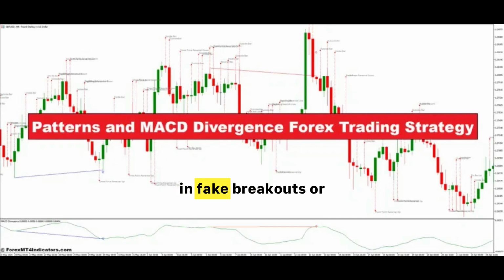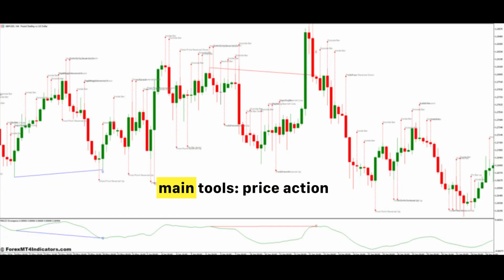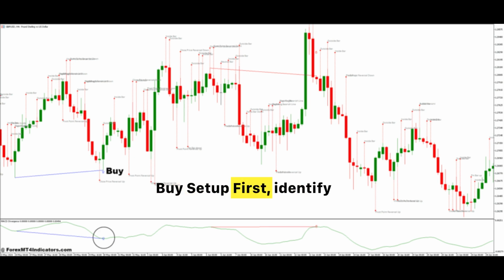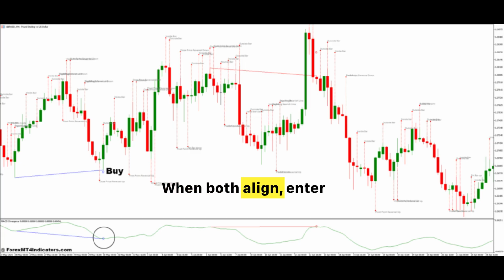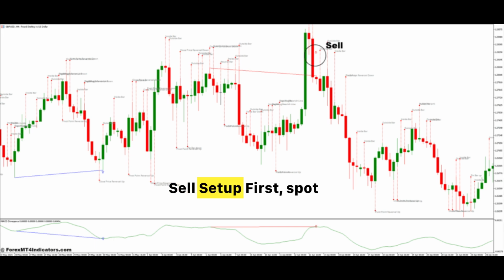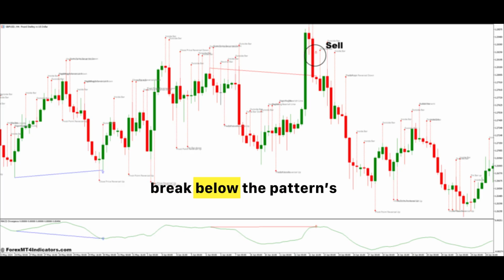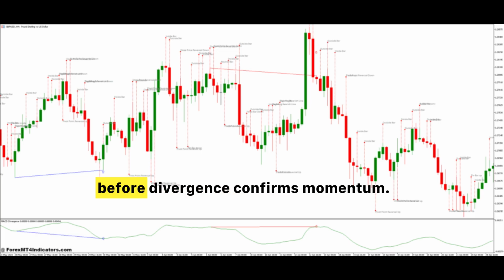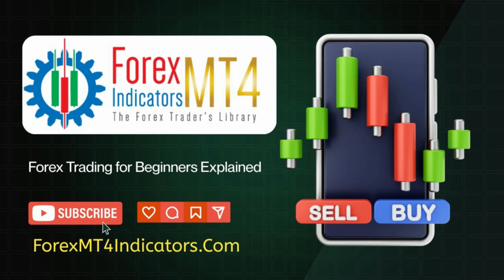Patterns and MACD Divergence Forex Trading Strategy MT5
Struggling to spot high-probability Forex trades? This Patterns & MACD Divergence strategy is designed to help traders identify trend reversals and ride profitable moves with confidence!

By combining classic chart patterns with MACD divergence, this strategy filters out false signals and pinpoints setups where price momentum is about to shift. The synergy of visual patterns and momentum confirmation makes it easier for beginners and seasoned traders alike to make smarter entry decisions.

Core Rules:
Buy: Price forms a bullish reversal pattern + MACD shows bullish divergence.
Sell: Price forms a bearish reversal pattern + MACD shows bearish divergence.

Quick Risk Management Tips:
Always set a stop loss below/above recent swing highs/lows.
Risk only 1–2% of your account per trade to protect your capital.

Which market do you think this strategy works best on—Forex, crypto, or stocks?